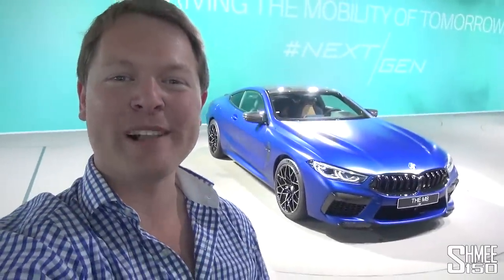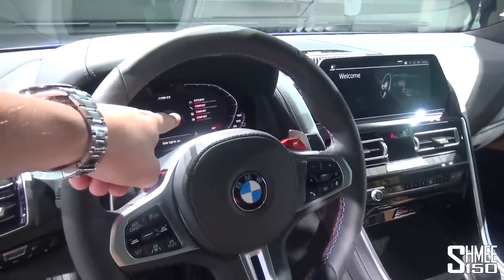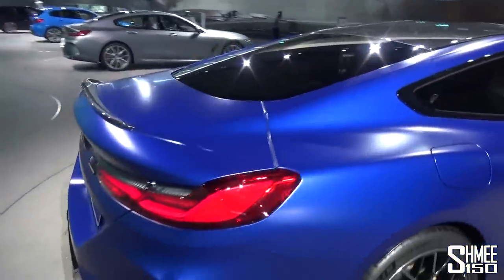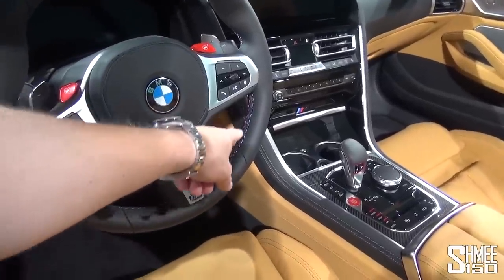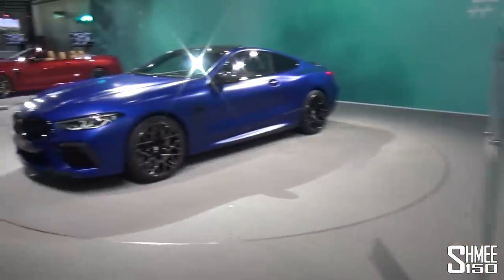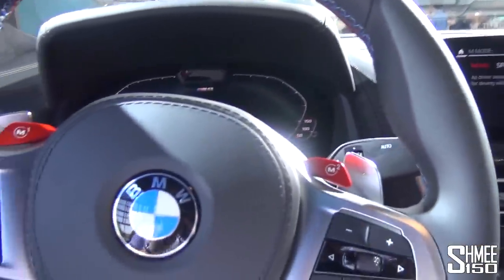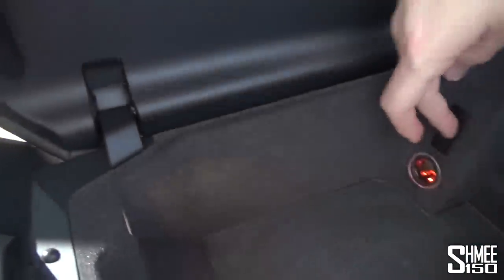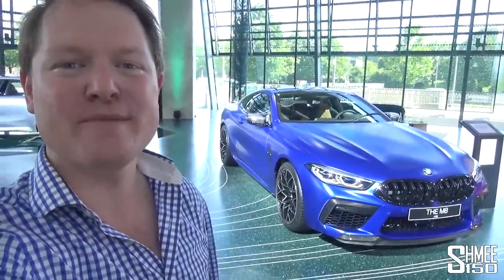I'm Getting a BMW M8 Competition! | FIRST LOOK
Let's take a first look and walkaround of the brand new BMW M8 Competition! We can explore the car and all the new features in detail as well as announcing that I'm going to be getting one as a future Shmeemobile! Join me at the Welt for a first look at the new flagship BMW.

Launching simultaneously at the NextGen event, we have the Coupe and Convertible of the M8 Competition and regular M8. Powered by the familiar 4.4l twin turbo V8 making 625hp and 750nm, thanks to the M xDrive 4WD system it will do 0-100km/h (62mph) in just 3.2 seconds on the way to a top sped of 305km/h (190mph). The exterior is noticeably more sporty and aggressive with larger cooling openings and carbon fibre aero parts to be found throughout. On the inside you'll find the new M-Mode and Setup configurations including the integrated brake assist and other customisable settings like the 2WD mode.

Alongside the M8 is also the introduction of the M850i Gran Coupe; the 4 door variant, maintaining the swooping lines and look but with additional practicality -so all we need now is the M8 GC to arrive!

In any case, I'm very excited to announce that an M8 Competition is going to be arriving in my garage, although I'll give you all the details and news in future when things are set in stone. After an amazing time with the BMW M5 that I had as a long-term loan car from BMW M, this was the only way to go to follow on from it!